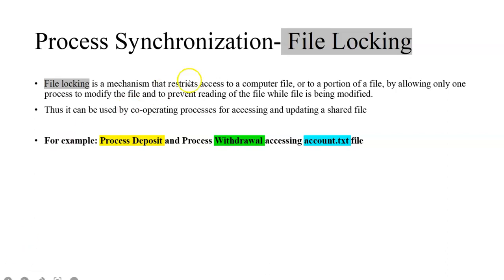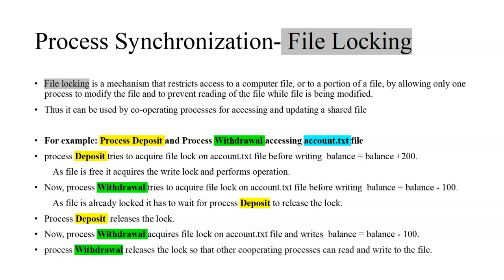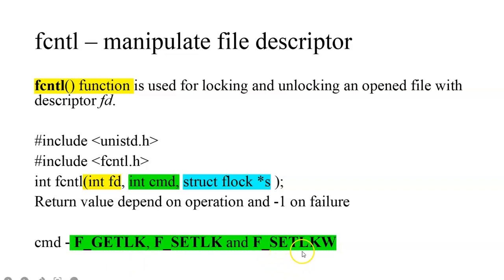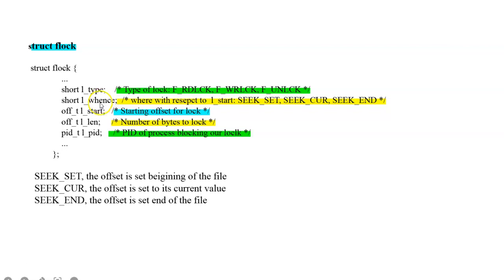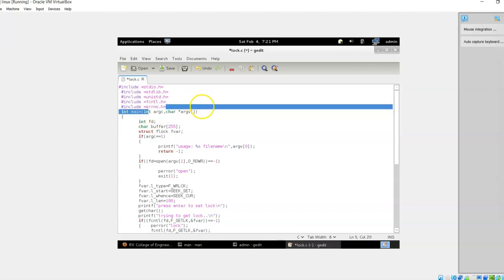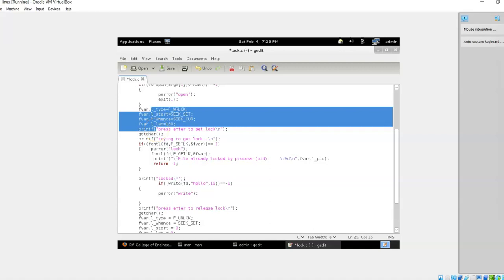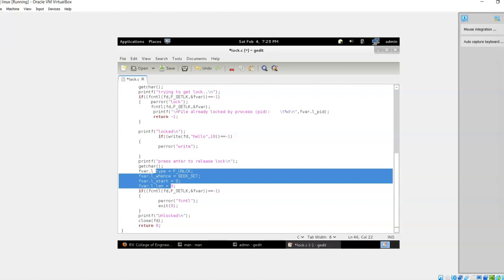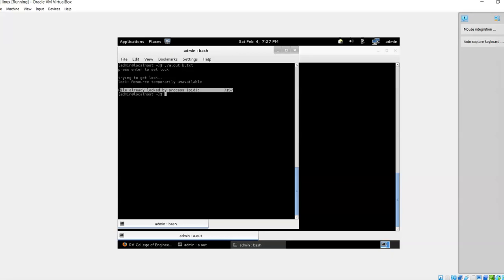Process Synchronization using File Locks with Code Execution